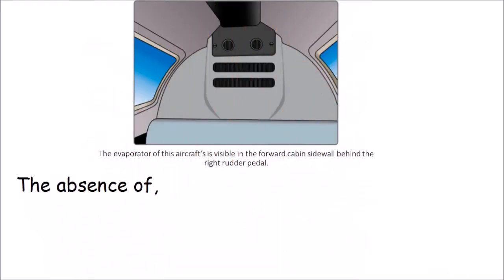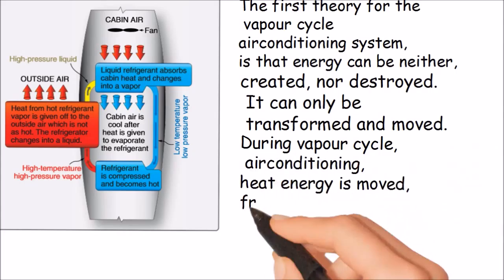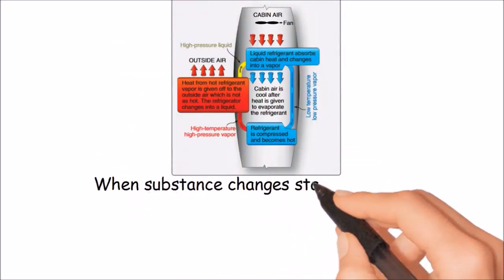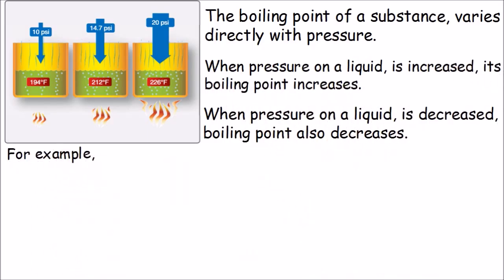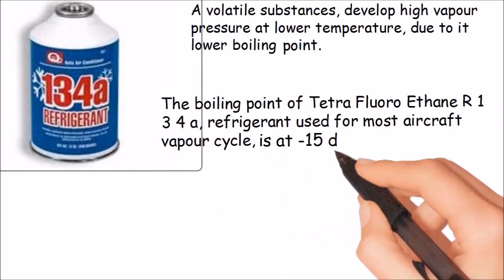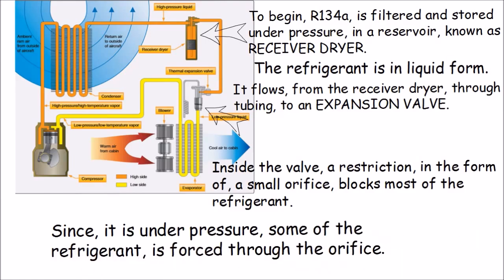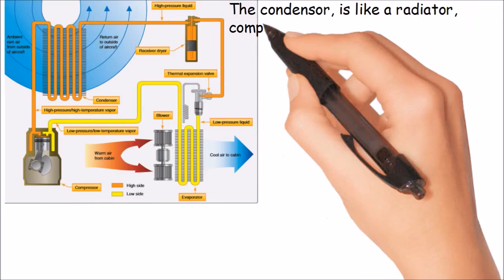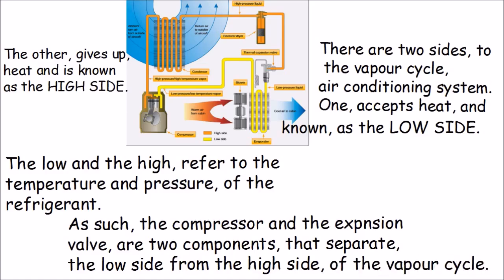VCCP Airconditioning System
Present how VCCP airconditioning system works